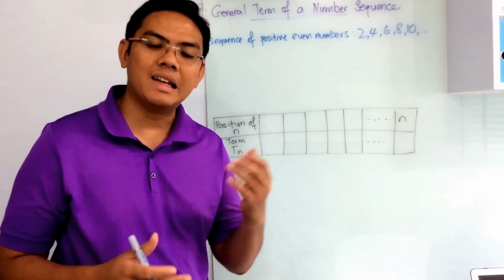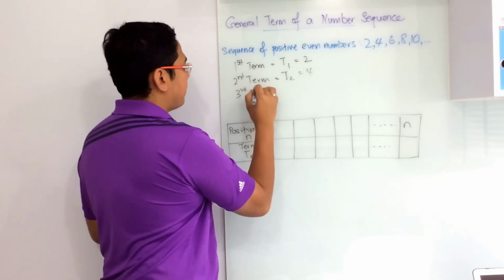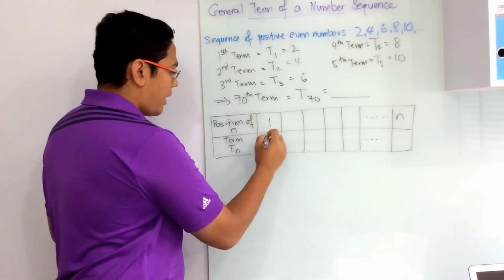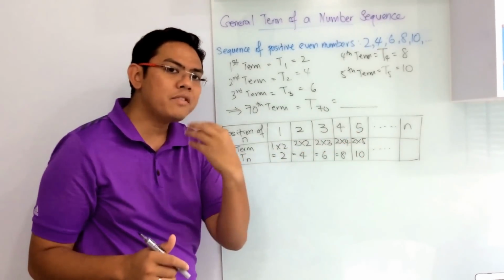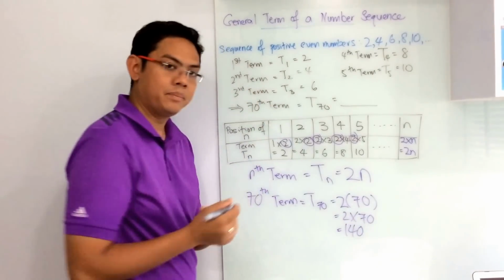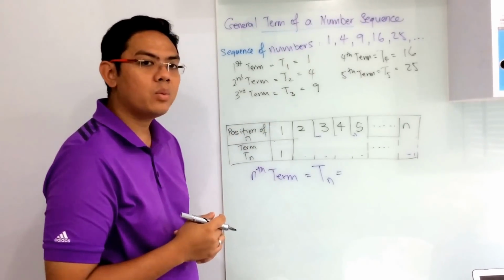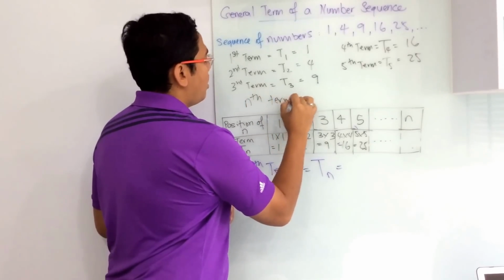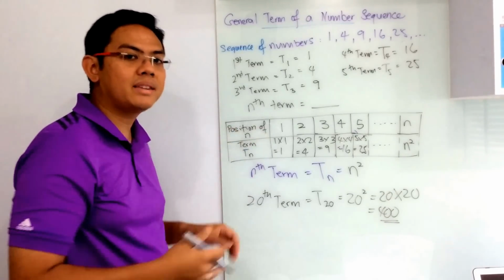QSS Math Help: General term of a number sequence